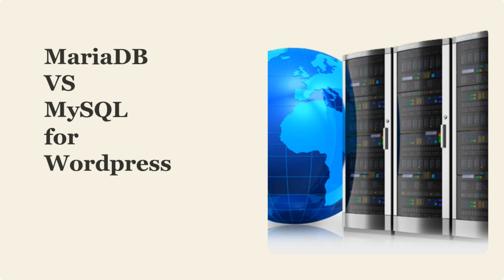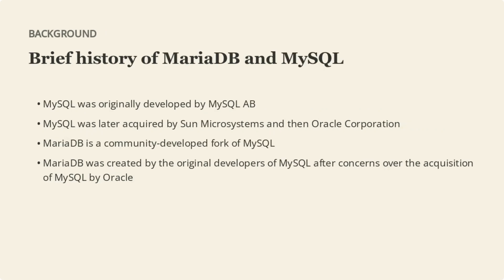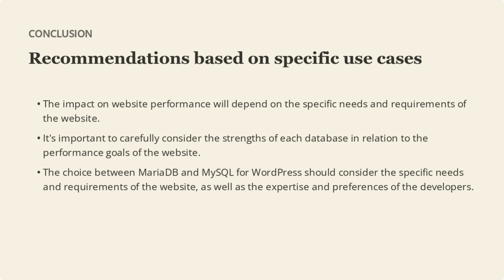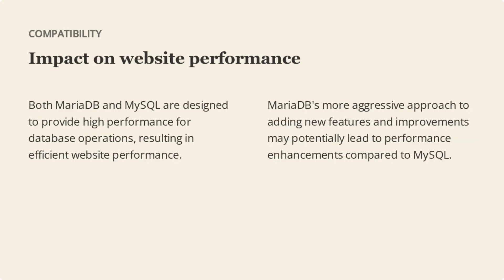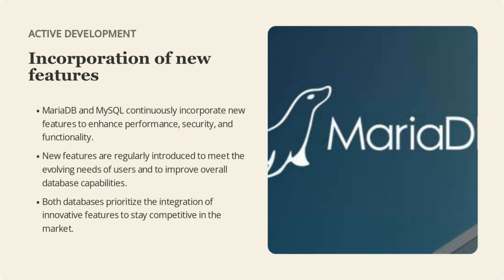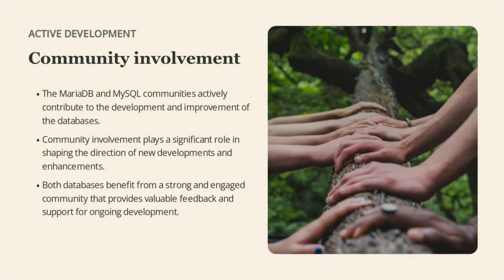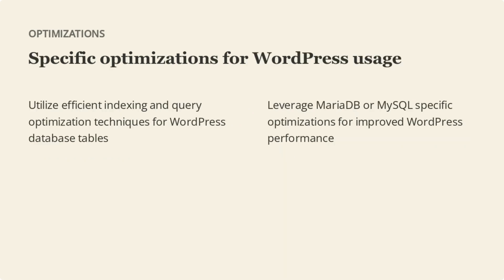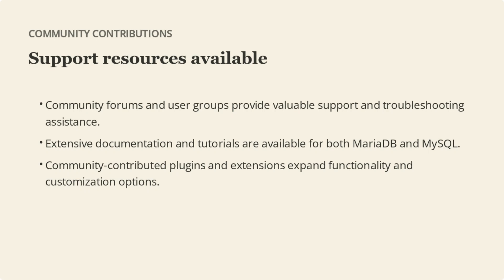Top Database Expert Reveals MySQL vs MariaDB Speed Secrets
MariaDB vs MySQL | MariaDB vs MySQL performace wordpress

In this video, we dive deep into the comparison between MariaDB and MySQL for WordPress, unveiling the performance secrets of both popular database management systems. Discover how MariaDB's active development, enhanced security features, and additional storage engines measure up against MySQL's transaction isolation levels, INB optimizations, and multisource replication. We'll explore key aspects such as:

- Compatibility with WordPress
- Performance and optimizations
- Security features and encryption
- Replication and clustering support
- Community contributions and ongoing support

Learn how MariaDB and MySQL stack up in different WordPress scenarios, including high-traffic environments and resource-constrained settings. Get insights into query execution speeds, resource consumption, and ease of database maintenance.

🔍 Are you looking to improve your database performance? Interested in Oracle SQL Tuning, oracle performance tuning, or sqltips for your WordPress site? This video has got you covered.

Get ready to unlock the potential of your WordPress database with our in-depth analysis!

If your queries about following then this video is suitable for you.
mysql vs mariadb
mariadb vs mysql
mysql vs postgresql
mariadb vs sql server
sql server vs mariadb
mysql vs mariadb performance
mysql vs mariadb rendimiento
mysql vs sql server
postgresql vs mysql
mariadb vs sql server performance
mariadb vs mysql performace wordpress
mysql vs sql
mongodb vs mysql
mysql vs mongodb

CHAPTERS:
0:00 - Intro
0:25 - MariaDB vs MySQL: Compatibility
1:18 - MariaDB vs MySQL: Active Development
2:29 - MariaDB vs MySQL: Impact on WordPress Performance
8:12 - MariaDB vs MySQL: Security
10:48 - MariaDB vs MySQL: Replication and Clustering Support
11:59 - MariaDB vs MySQL: Storage Engines and Optimizations
13:02 - MariaDB vs MySQL: Community Contributions
13:38 - Impact of MariaDB and MySQL on WordPress Database Performance
14:14 - Community Engagement and Contributions